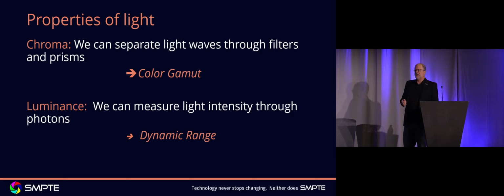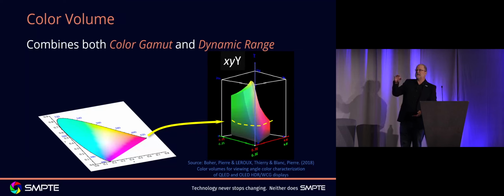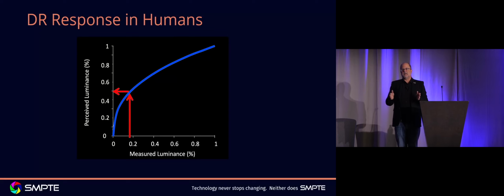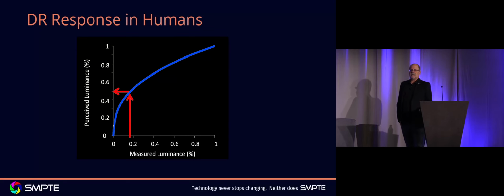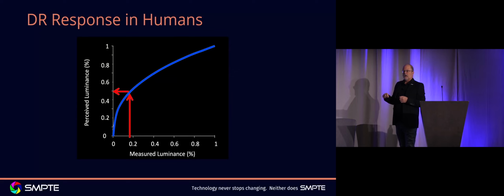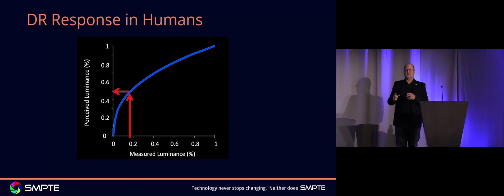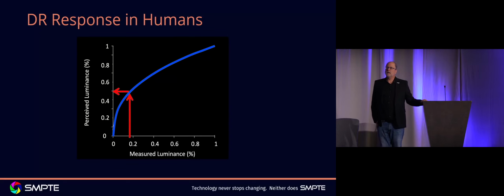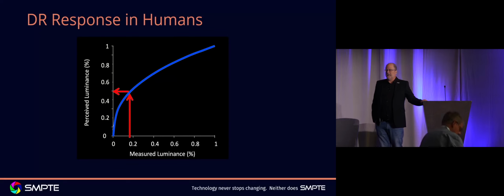HDR Fundamentals 10/23/2024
HDR Fundamentals: The Essentials in a Flash with speaker Pierre Hugues Routhier